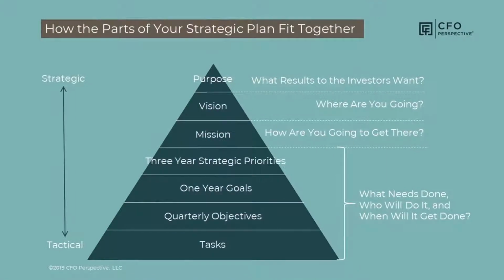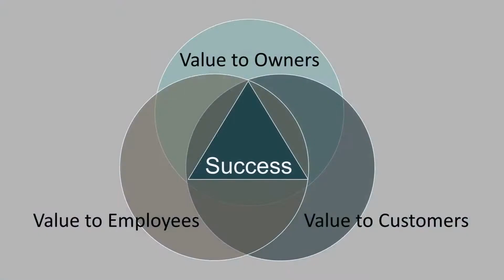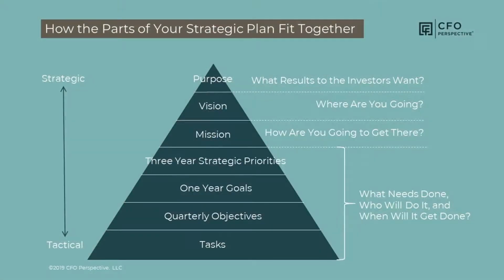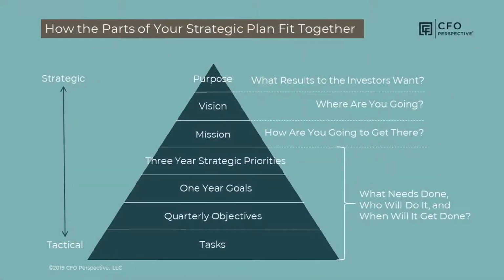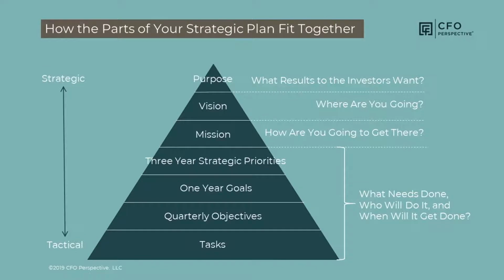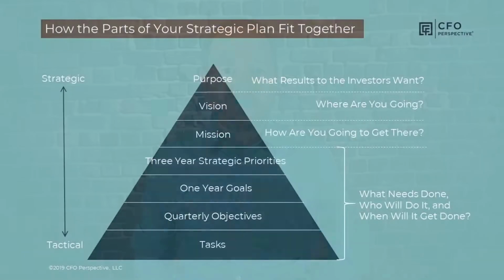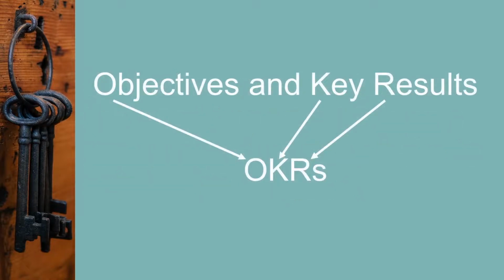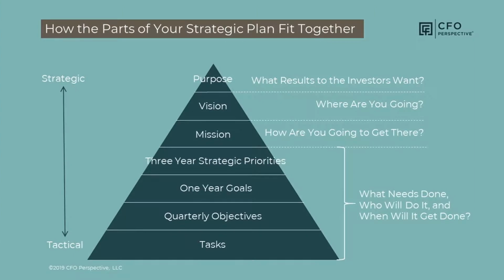KPIs And Strategic Planning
KPIs are most effective when they’re integrated into your strategic planning process. In this video, I’ll explain how KPIs fit into a strategic planning process. I’ll also compare KPIs to other performance management and measurement tools. I’ll cover:

• The critical items you need in your strategic plan to make KPIs more effective
• The 6 questions a strategic plan should answer
• How KPIs can improve the impact of planning tools or processes you may already use

This video comes from my Key Performance Indicators (KPIs) and KPI Dashboards course. To learn more about this course, check out